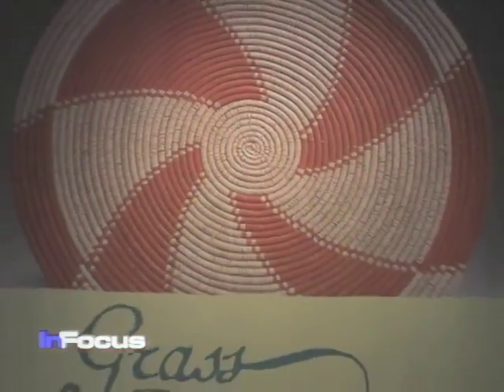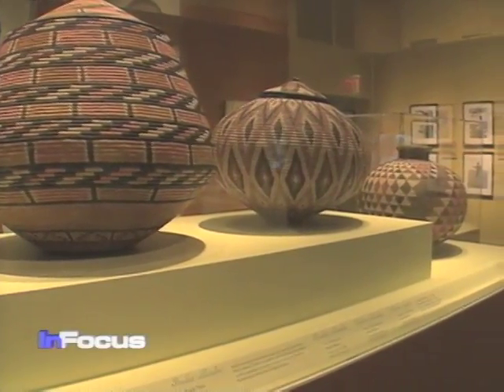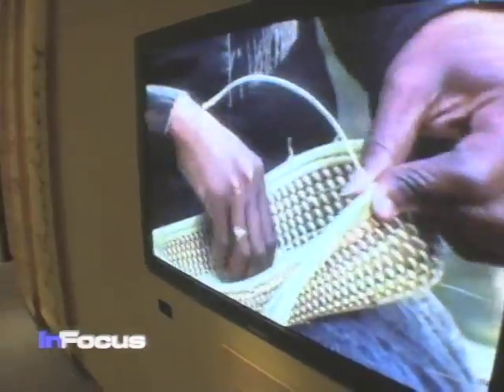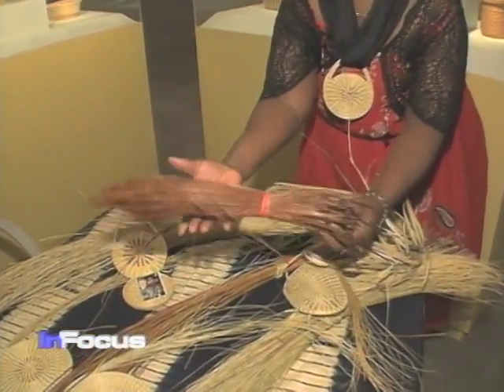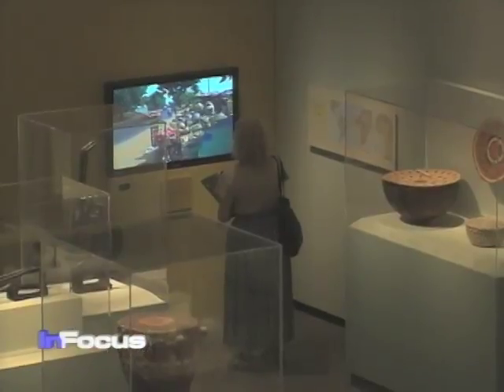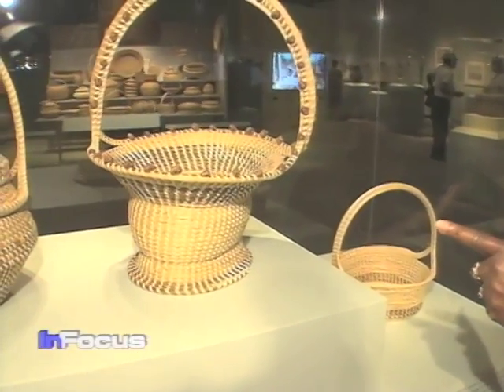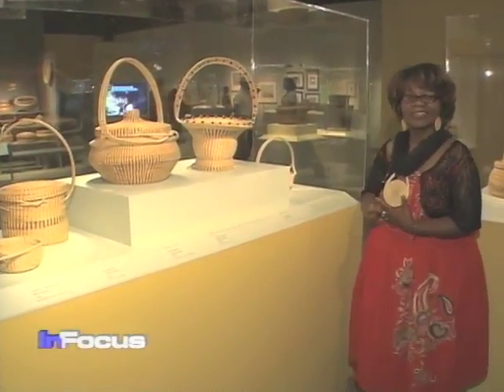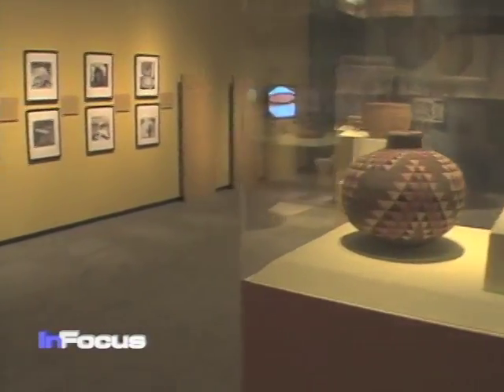African Baskets in Washington, D.C.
A Washington, D.C. exhibit traces the history of basket weaving from Africa in the U.S. VOA's Carolyn Turner reports.